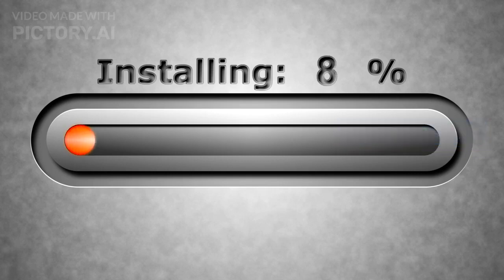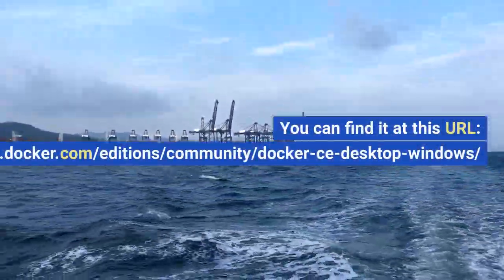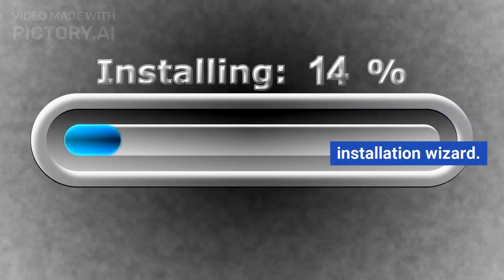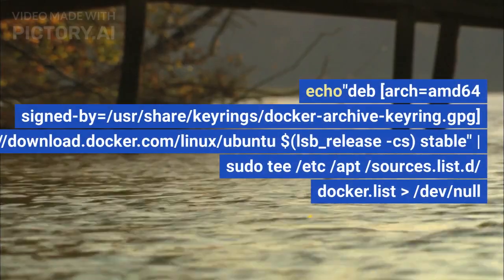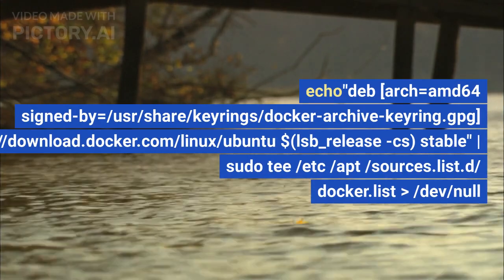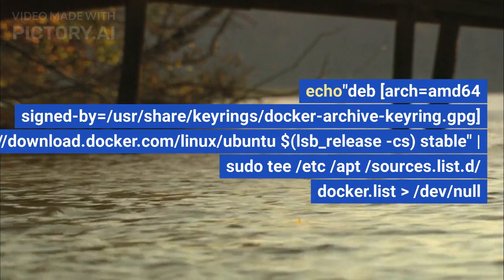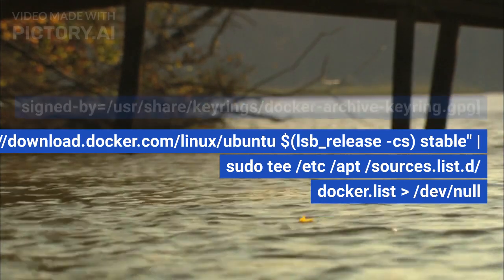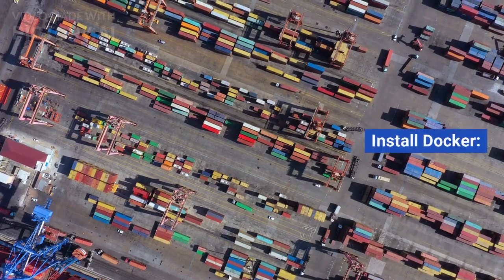Docker Installation Process On Windows, MacOS and Linux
Welcome to this comprehensive tutorial on installing Docker on different operating systems. Whether you're using Windows, Mac OS, or Linux, this step-by-step guide will walk you through the process effortlessly. Docker is a powerful platform that allows you to automate the deployment, scaling, and management of applications using containerization technology. By leveraging Docker, you can streamline your development workflow and improve the efficiency of your projects.